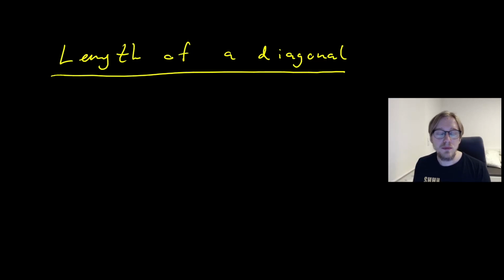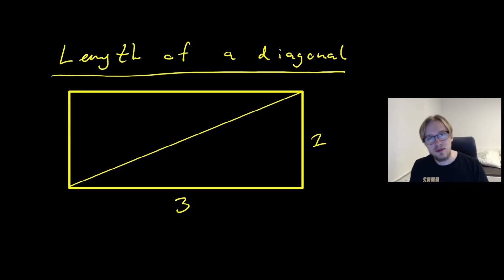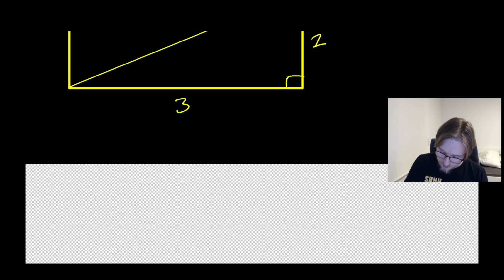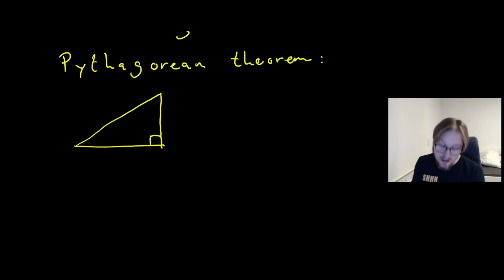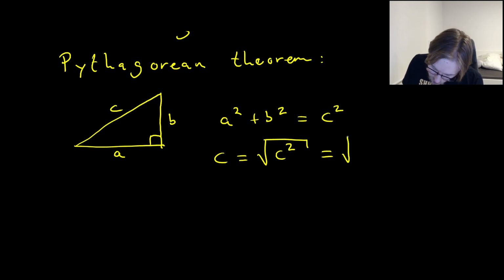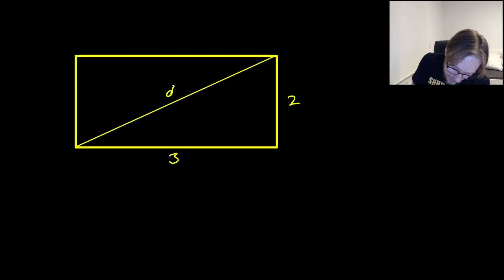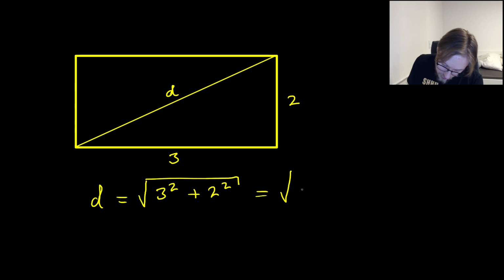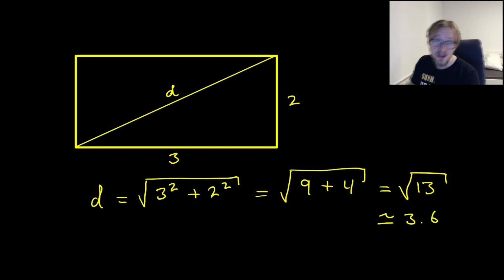How to Calculate the DIAGONAL LENGTH of a RECTANGLE - PYTHAGOREAN THEOREM